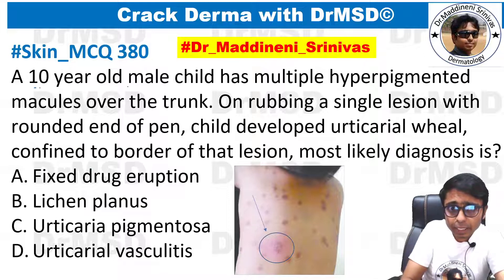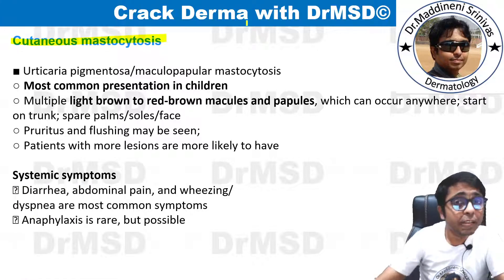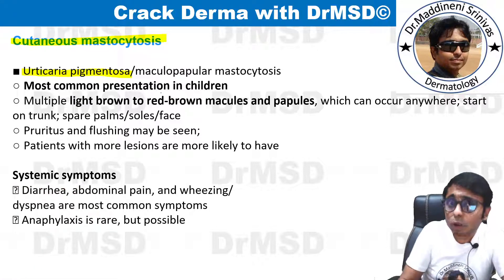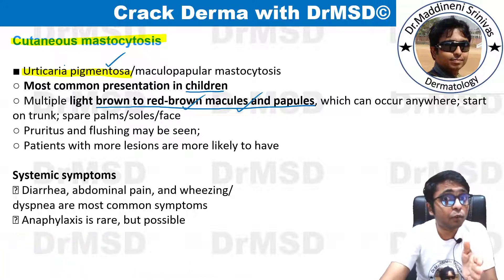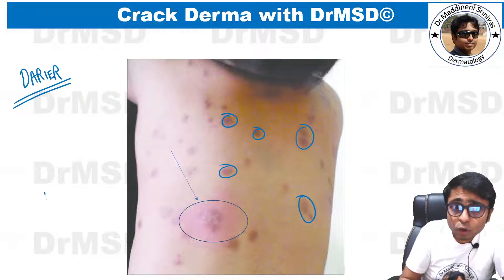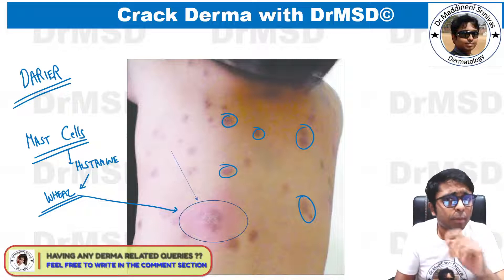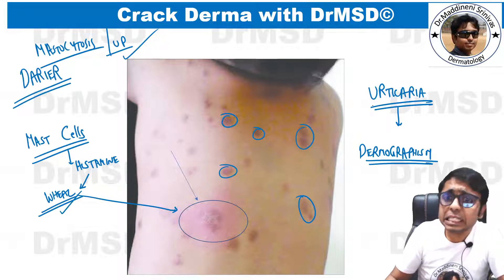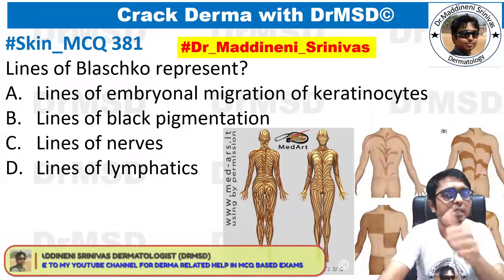WHAT is DARIER SIGN in MASTOCYTOSIS? Explained by a DERMATOLOGIST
WHAT is DARIER SIGN? Explained by a DERMATOLOGIST | MASTOCYTOSIS
WHAT is DARIER SIGN? Explained by a DERMATOLOGIST
WHAT is DARIERS SIGN? Explained by a DERMATOLOGIST
DARIERS SIGN | Mastocytosis | Urticaria Pigmentosa | Wheal | Histamine | Dermographism | DrMSD |
3 Signs You Might Have MASTOCYTOSIS Like Darier Sign

9. NEET PG
10. INICET
11. NEXT 2026
12. NEXT 2027
13. FMGE
14. MRCP
15. USMLE
16. PLAB
17.  PYQs
18. IBQs
DARIER SIGN in MASTOCYTOSIS MBBS Dermatology lecture
DARIER SIGN in MASTOCYTOSIS Dermatology lecture MBBS
DARIER SIGN in MASTOCYTOSIS MBBS Skin / Dermatology lecture

Urticaria Pigmentosa (Cutaneous Mastocytosis) Overview:

Urticaria pigmentosa, or cutaneous mastocytosis, is a condition characterized by mast cell proliferation in the skin, typically presenting in children. It manifests as red-brown macules with hyperpigmentation on the trunk.

Key Characteristics:
Presentation: Brown-to-red macules, more prominent in children.
Darier’s Sign: A diagnostic test involving rubbing a lesion with a rounded object (e.g., pen). A wheal develops within the lesion due to mast cell degranulation and histamine release.

Mechanism Behind Darier's Sign:
Mechanical stimulation triggers mast cell degranulation, causing histamine release, leading to local edema and erythema (wheal and flare).

Differential Diagnosis:
Distinguish from urticaria:
Urticaria Pigmentosa: Wheal and flare response (Darier's sign) is confined to lesional skin.
Urticaria: Dermographism (wheal and flare) can occur on both lesional and normal skin due to histamine release.

In essence, Darier's sign in lesional skin distinguishes mastocytosis from general urticaria.

Dr Maddineni Srinivas Dermatologist, derma with drmsd,skinpedia,dermpedia,dermapedia,DermaGyaan,DARIERS SIGN,Mastocytosis,Urticaria Pigmentosa,Wheal,Histamine,Dermographism,mast cells,mast cell disorders,WHAT is DARIER SIGN in MASTOCYTOSIS? Explained by a DERMATOLOGIST,DARIER SIGN in MASTOCYTOSIS MBBS Dermatology lecture,DARIER SIGN in MASTOCYTOSIS Dermatology lecture MBBS,DARIER SIGN in MASTOCYTOSIS MBBS Skin / Dermatology lecture